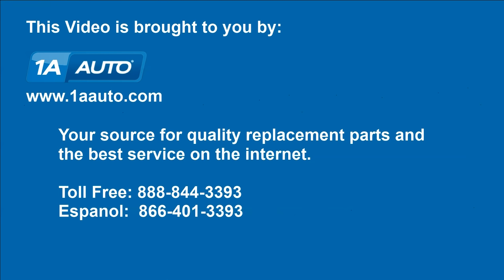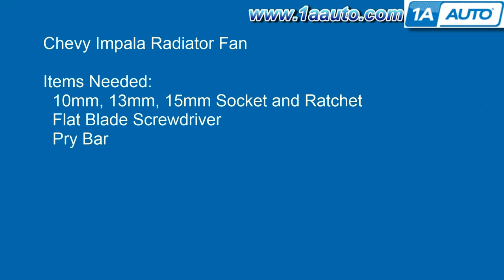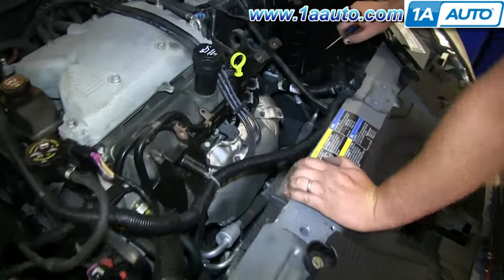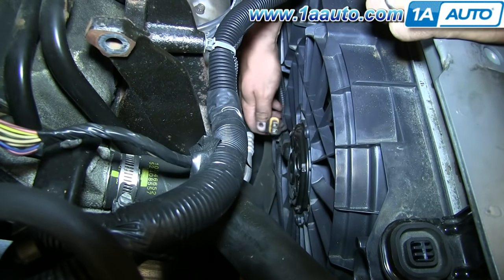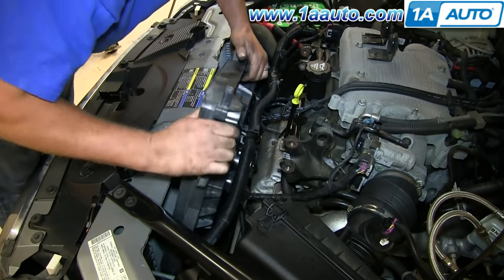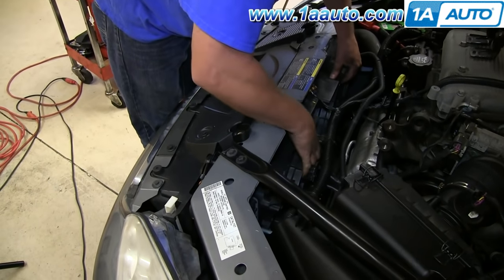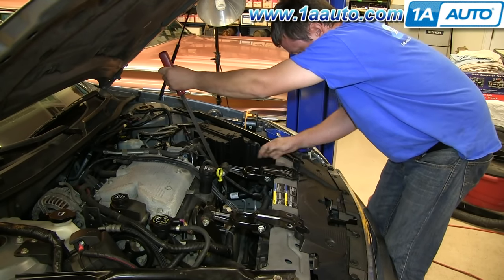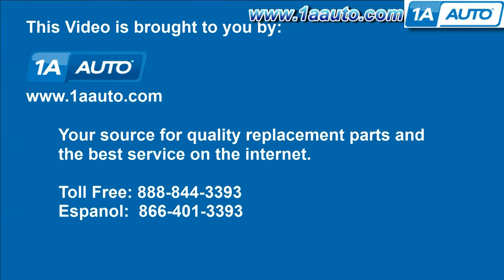How to Replace Radiator Cooling Fan Assembly 06-11 Chevy Impala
1A Auto shows you how to repair, install, fix, change or replace  a broken radiator fan.  If your car overheats or runs hot and the radiator cooling fan will not turn on then this may be your solution. This video shows the process for the Chevy Impala, model years 06, 07, 08, 09, 10, 11, and 12.